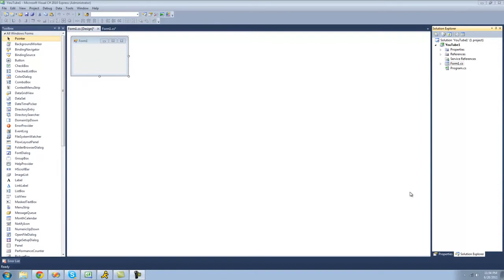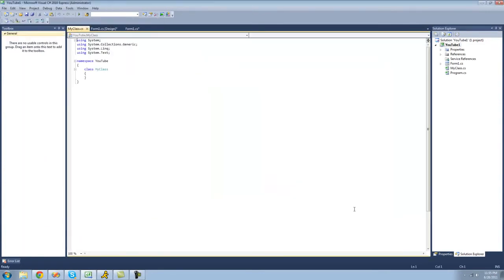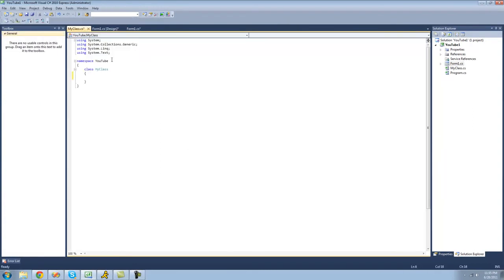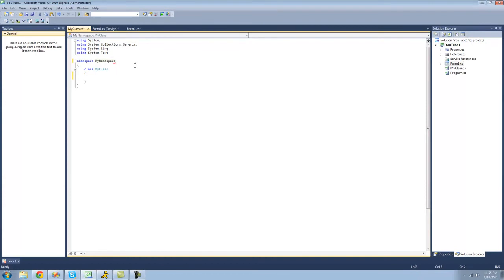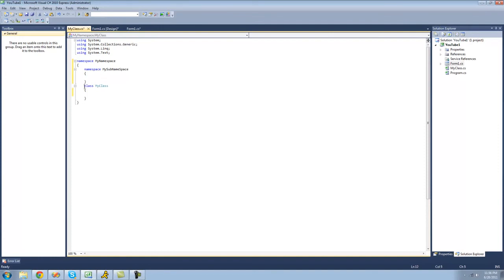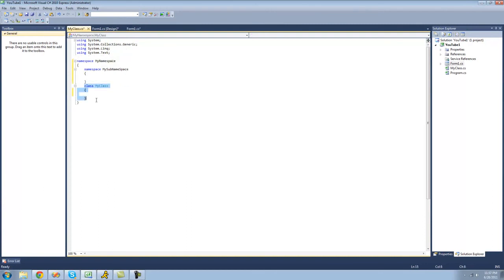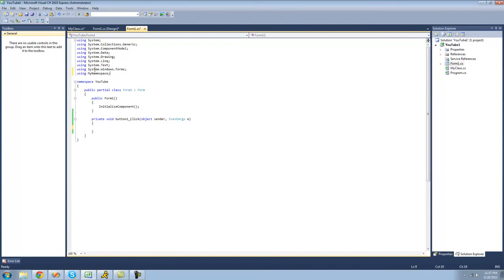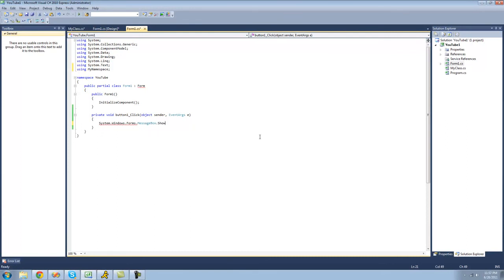Learning C# 11 Brief Introduction of Namespace & Class